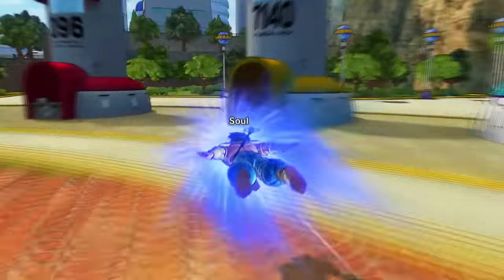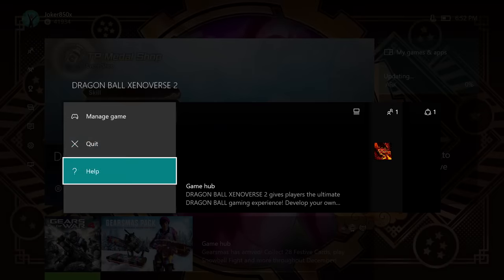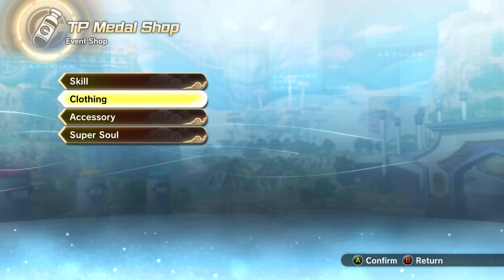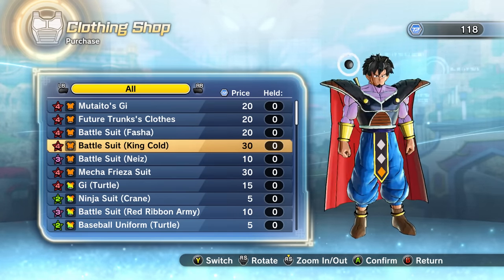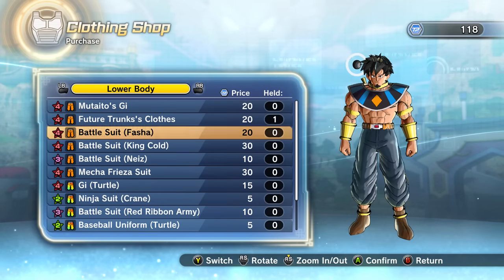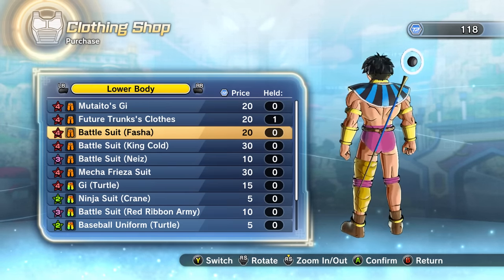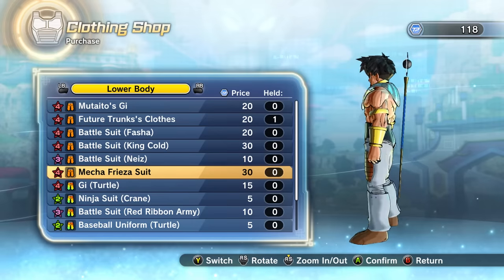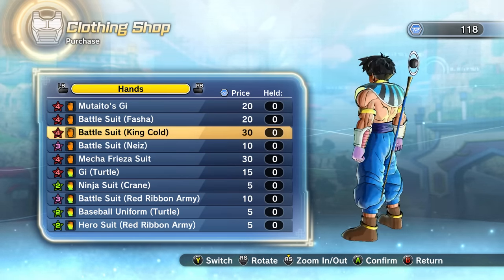How to get Mecha Frieza Costume and King Cold in Dragon Ball Xenoverse 2 !! (Free DLC!!)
Quick video showing off the new clothing items from mecha frieza to king cold. Let me know your thoughts as well down below!

Dragonball xenoverse 2 the newest installment to the DBZ game series and all I can say is that they listened to the fans, so with that being said this game is worth the investment for pure entertainment.